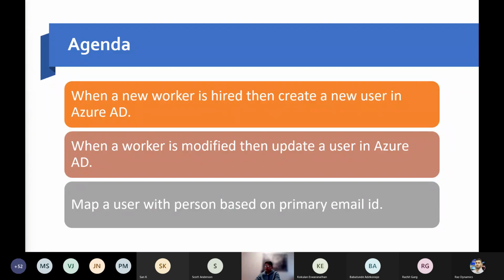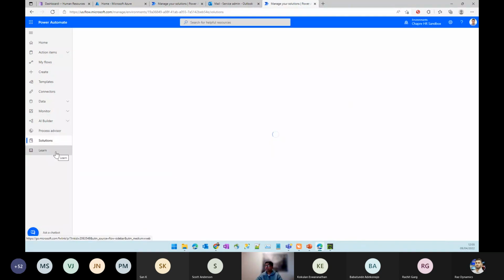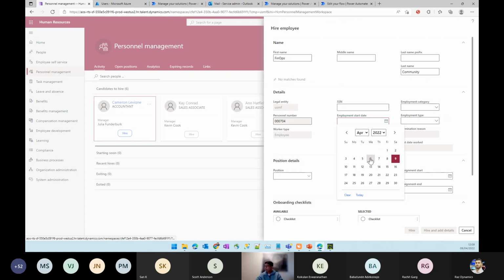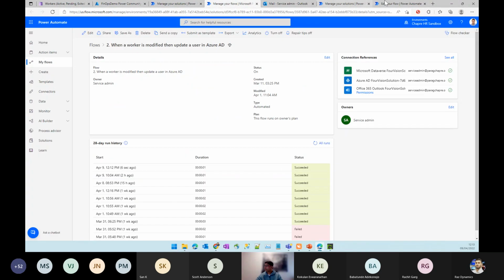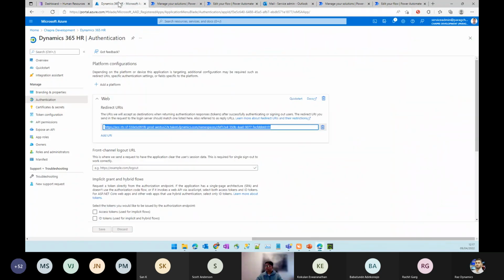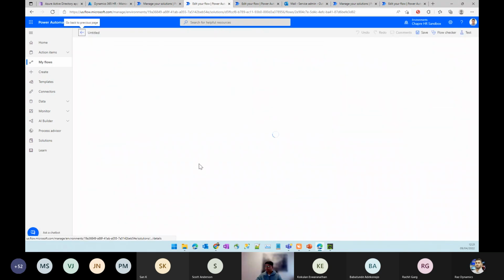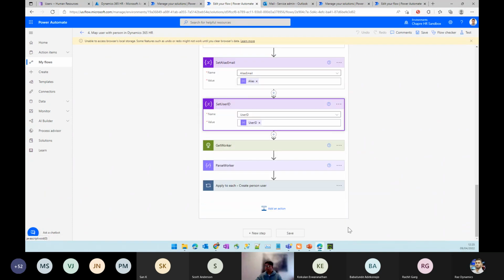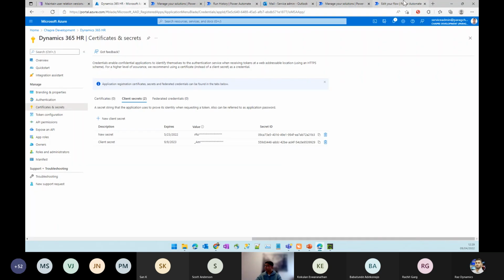Integrate Azure AD and map user to person with Dynamics 365 HR - Parag Chapre.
In this session, we will see how to integrate Dynamics 365 HR with Azure AD and how to map users with the person. Currently, there is no functionality available within Dynamics 365 HR to integrate Azure AD. To map users with a person, we need to make it manual. We will see how the below integration can help customers and partners. 1. When a worker is hired in HR then create a user in AD. 2. When worker information is modified then update user information in AD. 3. Automatically map a user with a person.